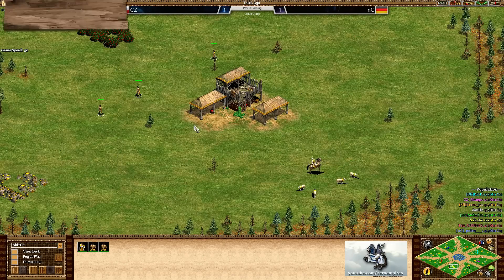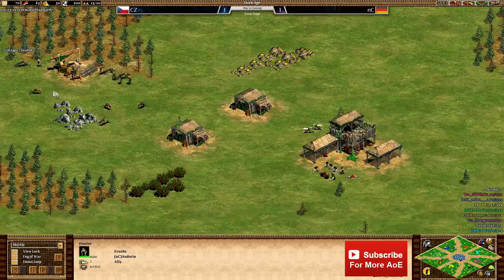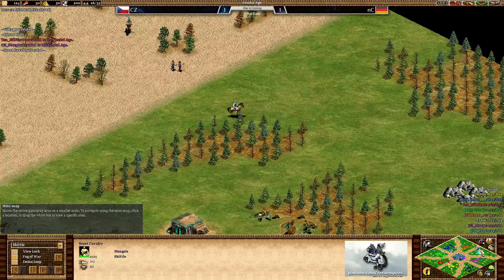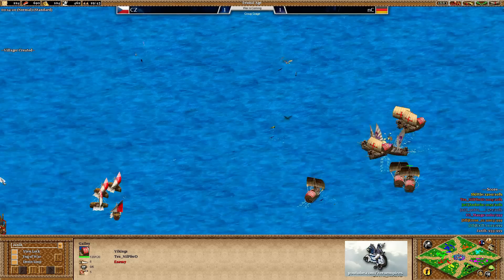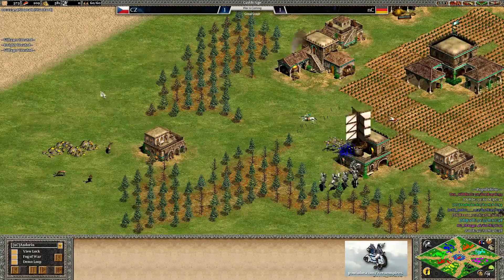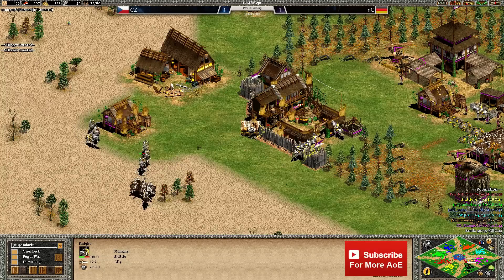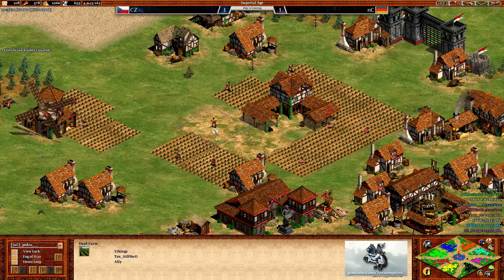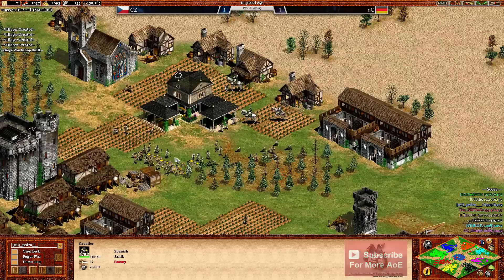WiC Group 1 - CZ vs nC [Game 3]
Full War is Coming coverage by ZeroEmpires The tournament is currently in the group stage where a round robin format is used.
Maps & Settings:
Game 1: 4v4, WiC_Land_Nomad, "Team Random".
Game 2: 4v4, WiC_Ancient_Lake_v2, Hidden Different Civilizations per Team.
Game 3: 4v4, WiC_Map_Pack_v2. Set Civs: Franks, Viking, Mongols and Celts VS Persians, Spanish, Aztecs and Koreans. Loser of Game 2 chooses Civilizations Set
Game 4: 4v4, WiC_Nomad, Free Choice of different Civilizations per team.
Game 5: 2v2 DM, WiC_DM_GA Best of 3. (2-0 or 2-1 Winning Team gets 1 point). Game 1: Persians and Japanese; Game 2: "Team Random"; Game 3: Hidden different Civilizations per Team.